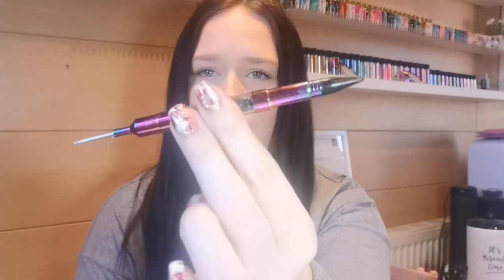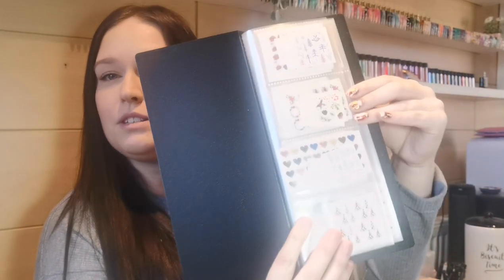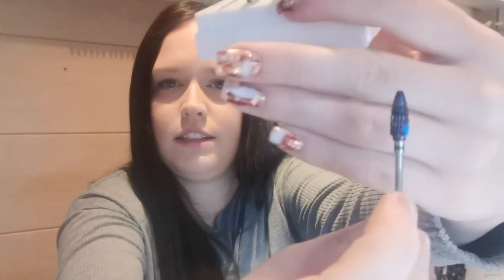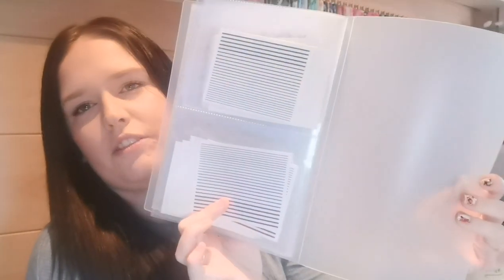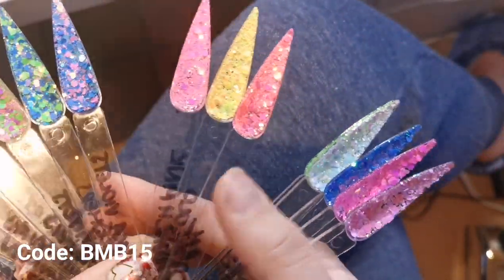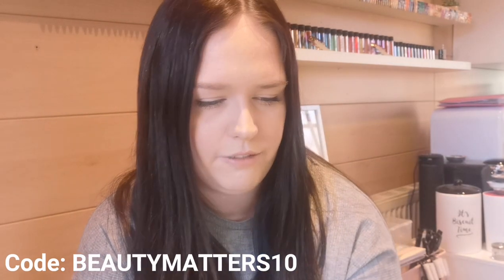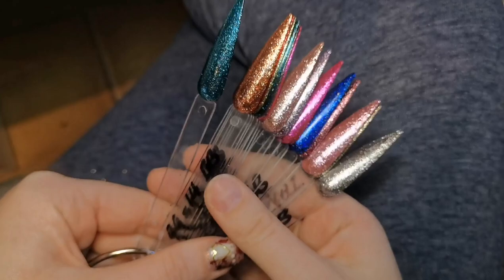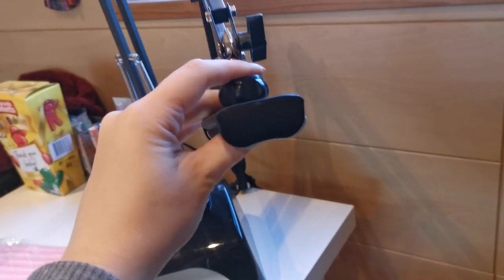MUST HAVES: My Favourite Brands! Amazon, AliExpress, Tias Beauty, Magpie, Willow, SSUK and more!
Hi Everyone,

In this video I am showing you my must have products from my favourite brands! It was so hard to narrow it down because there are so many things that I recommend!

TIME STAMPS:
AliExpress: 01:43
Hobbycraft: 06:27
Willow: 11:50
Moyra: 14:42
Navy Pro: 17:15
Enchanted Decals: 18:32
Nail Decals By Design: 19:52
SSUK: 23:06
Tias Beauty: 26:37
Brillbird: 32:26
Magpie Beauty: 34:32
IKEA: 40:16

***LINKS***
Gel Polish Pots:
Crystal Picker:
Stamper:
Mini Buffers:
Clear Containers:
Card Holder
Trading Card Holder
Gel Polish Swatch Dots
Premixed Glitter Acrylics:
Tubby Glitter and Pigment Brush
Amazon Pots
Brillbird Glamour Gel:
IKEA Tertial Lamp:
Phone Holder for Desk